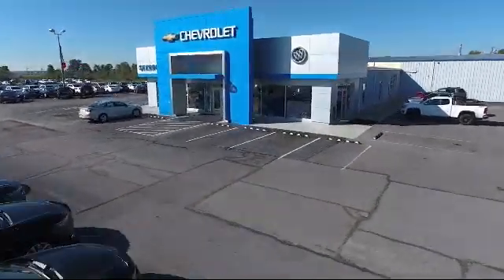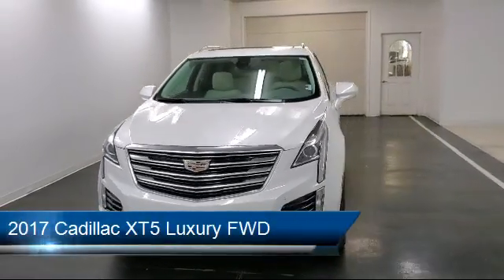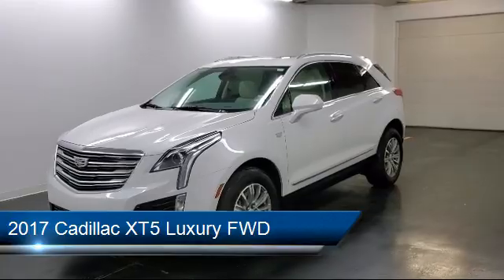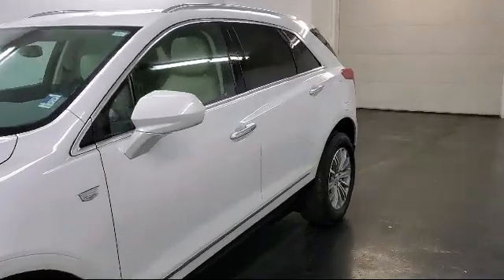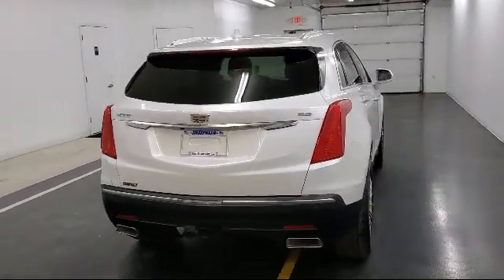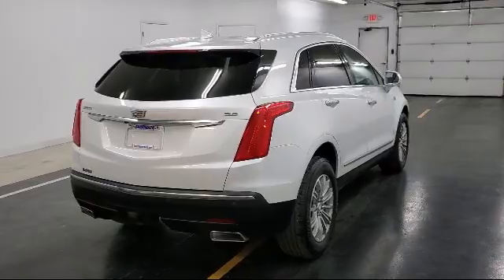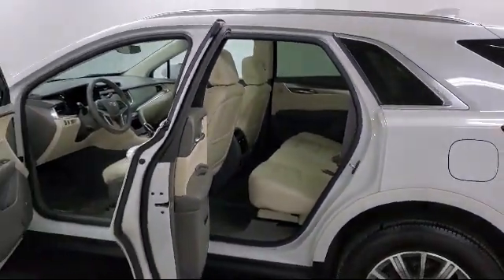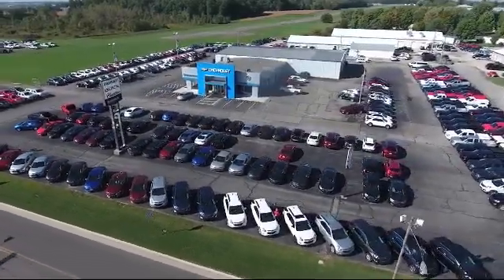2017 Cadillac XT5 Luxury FWD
2017 Cadillac XT5 Luxury FWD - Stock Number: P11248 - VIN: 1GYKNBRS3HZ276846.

Sharpnack Chevrolet
1330 S. Conwell Avenue